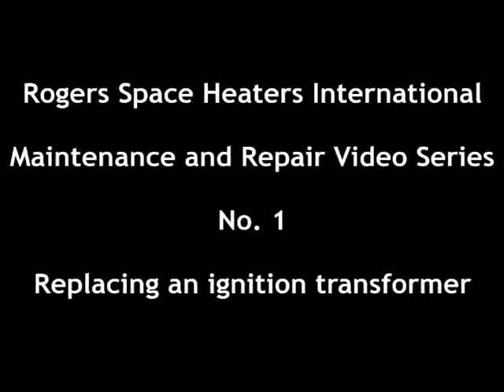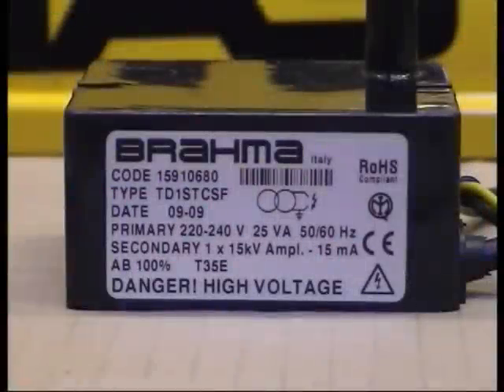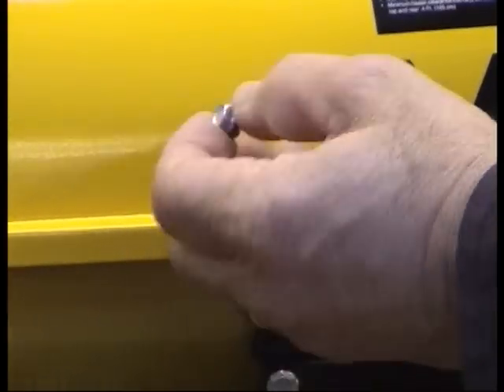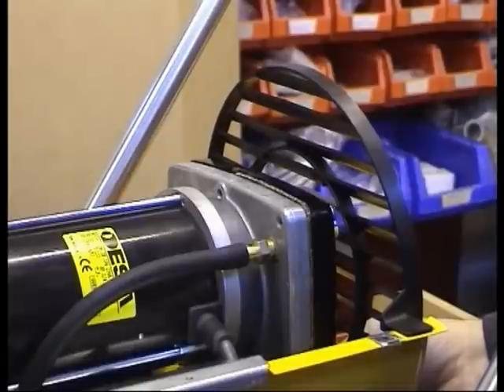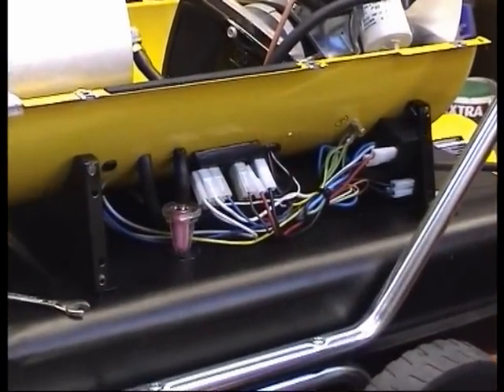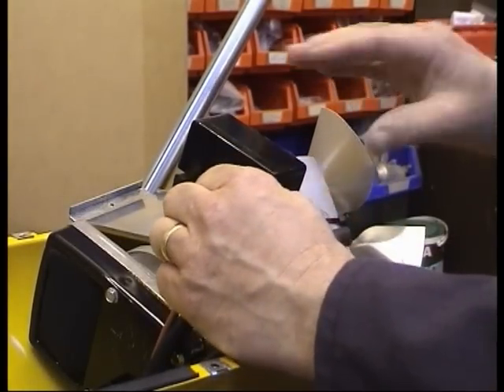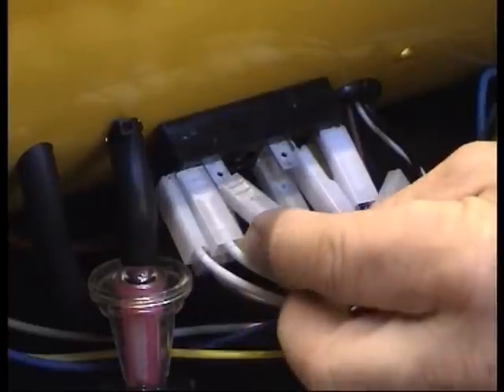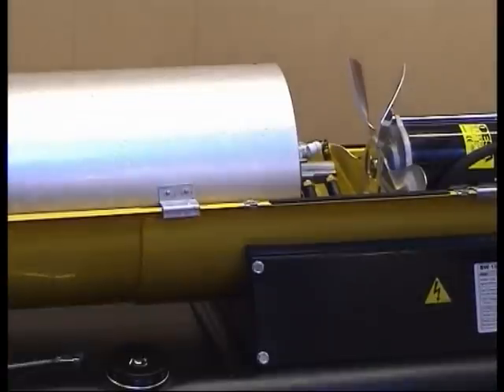01. Replacing an Ignition Transformer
Rogers Space Heaters International
Maintenance & Repair Video Series, No. 1
Replacing an Ignition Transformer